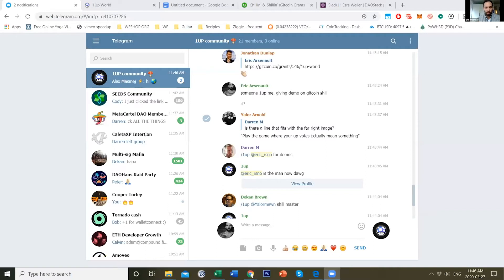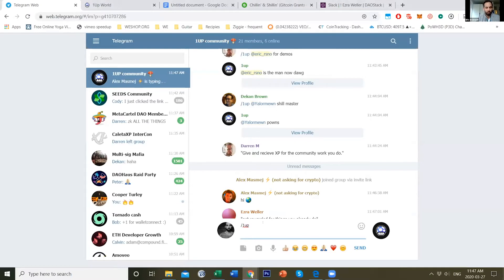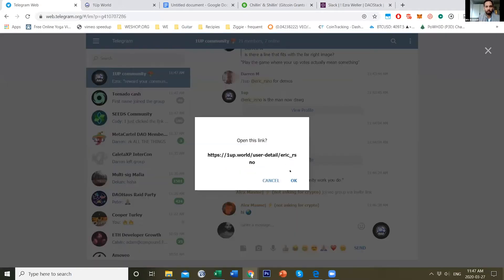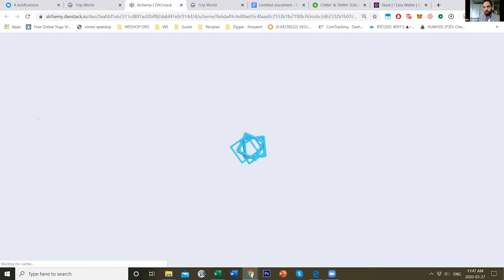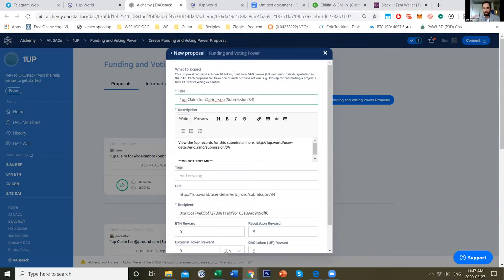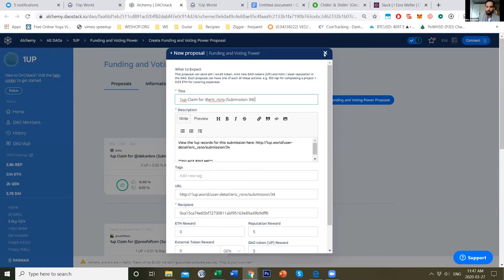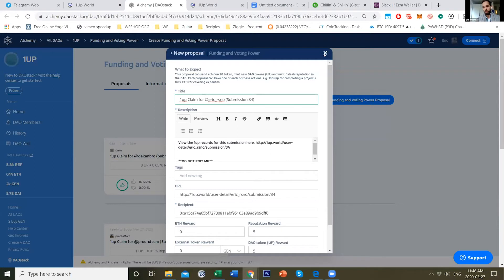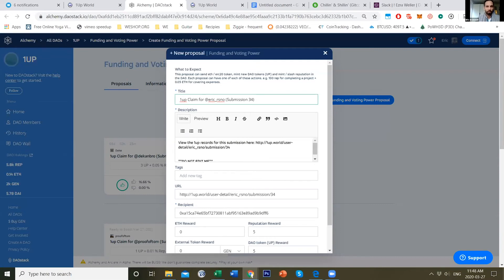1Up, Gitcoin Grants CLR Round 5